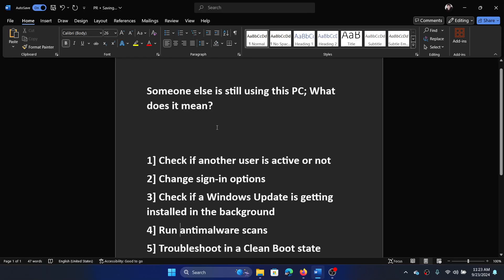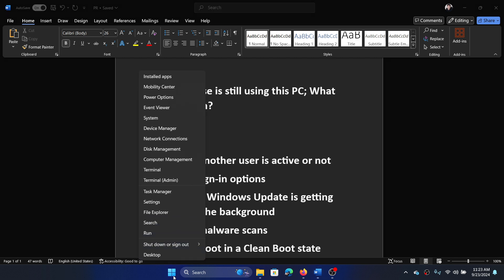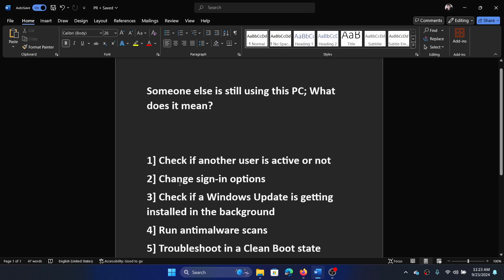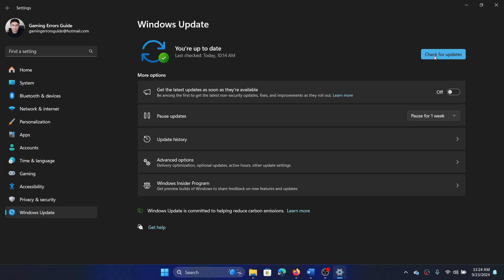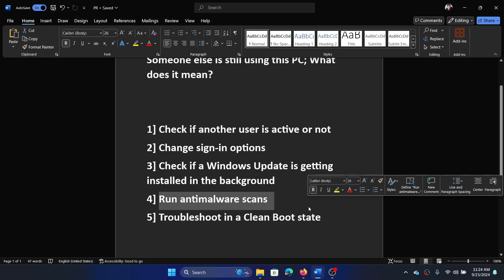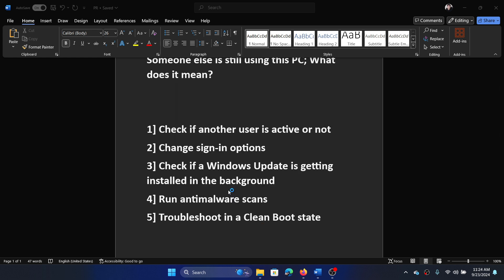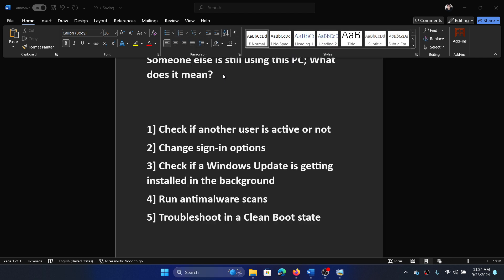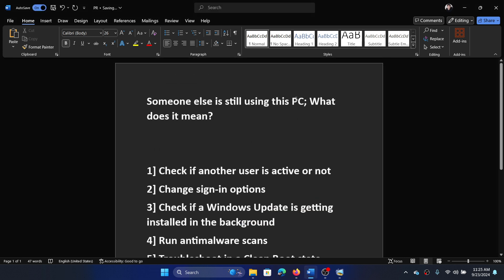"Someone else is still using this PC" What Does It Mean on Windows 11?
Video Title: "Someone else is still using this PC" What Does It Mean on Windows 11?

"Someone else is still using this PC" What does it mean on Windows 11? Let's find out in this video.